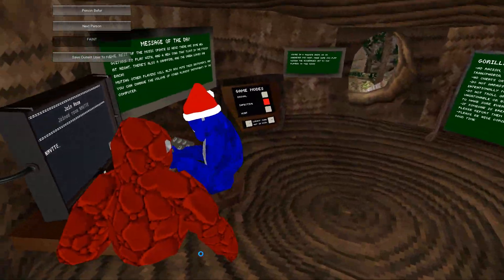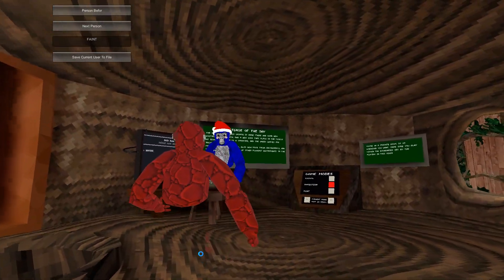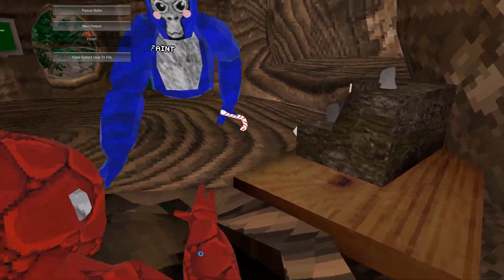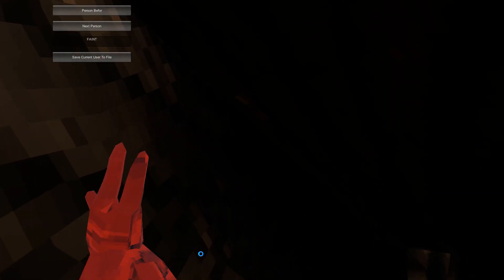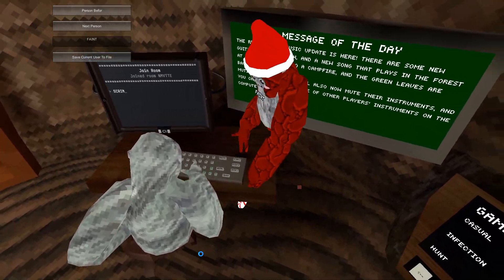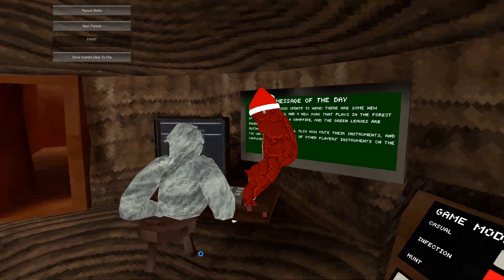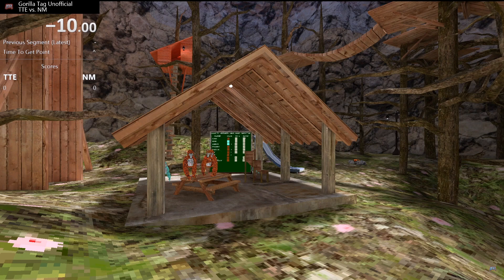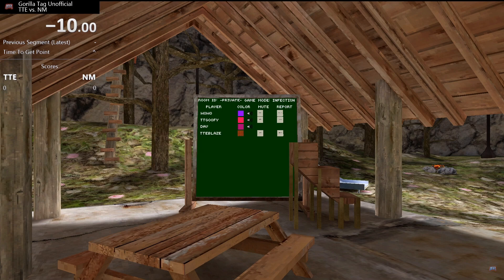Crashing Gorilla Tag Scrim server.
J3vu x Unheard x Deezeys x Rando/Russian Cat x Player x Synax x Koala.